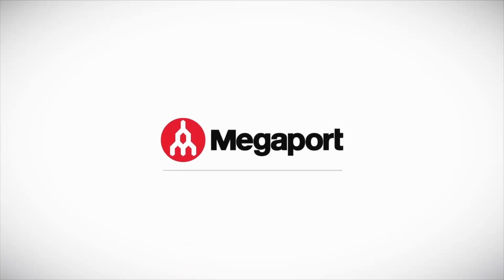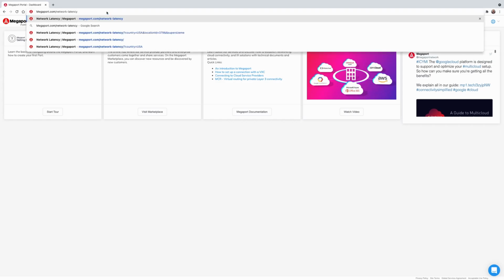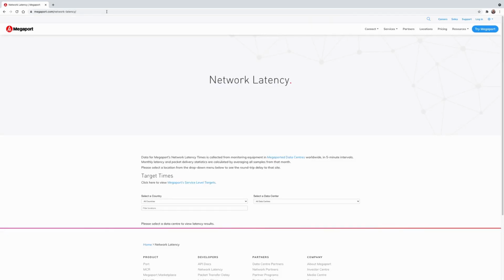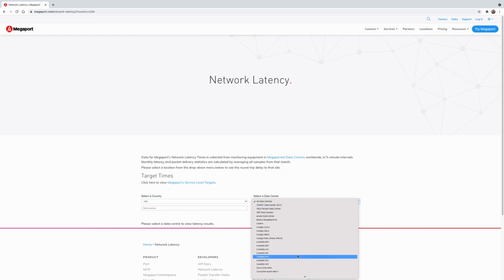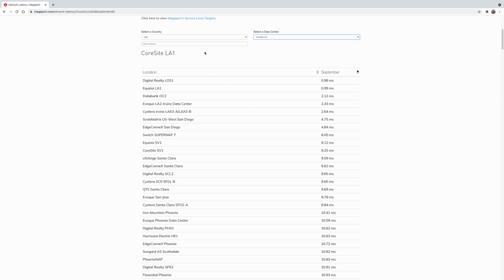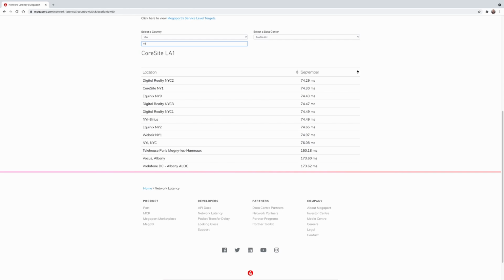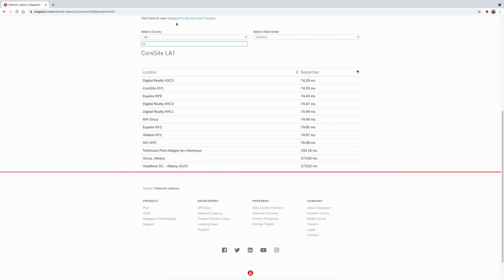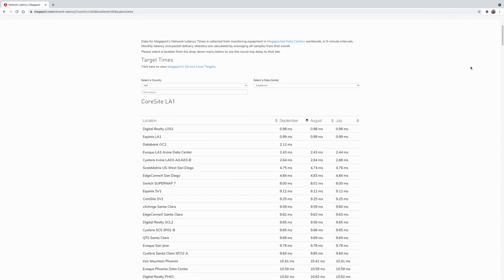How to Check the Latency of Your Megaport Services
In this Quick Tip, I explain how you can check the latency of your Megaport service and how you can compare that to other latency values that we provide.
Speaker: Dave Larsen

Have a question?